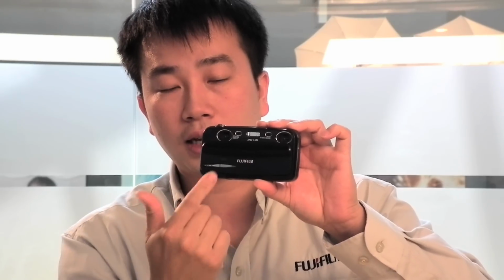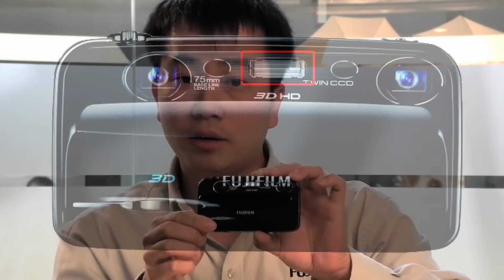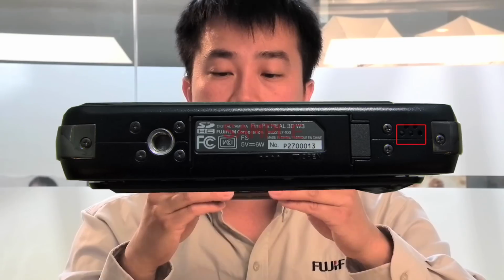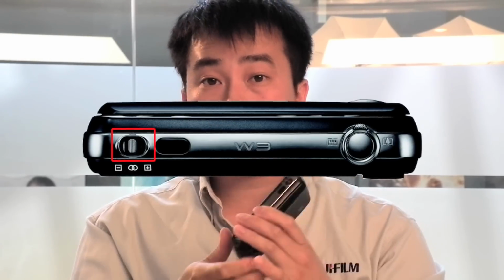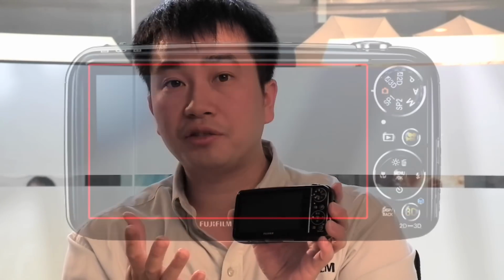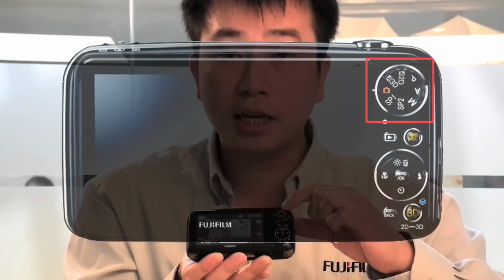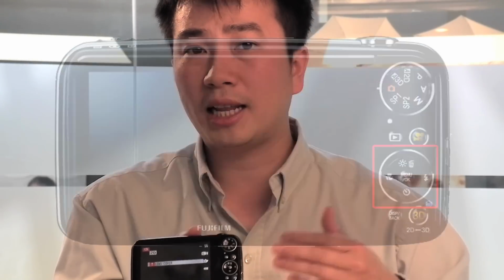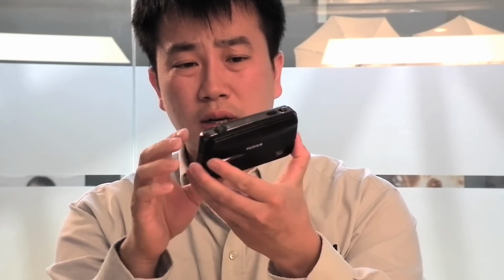Fuji Guys - FinePix REAL 3D W3 Part 2 - First Look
(2 of 3) Billy & Greg (the Fuji Guys) show you every angle of the new Fujifilm FinePix REAL 3D W3 digital camera to get a sense of what each button on this 3D camera does.